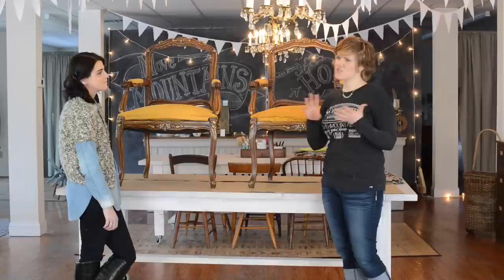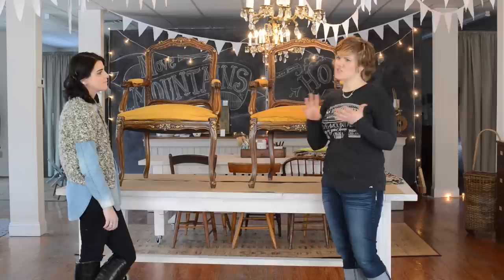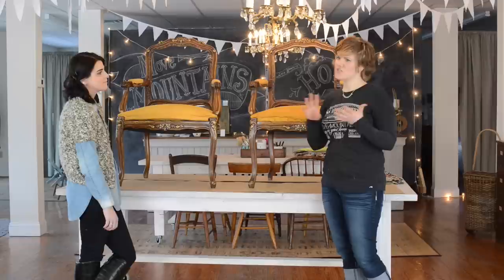reupholstering a French chair | part 2 | painting the chair frame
This video shows Kriste and I painting the chair frames.  This is pretty straight forward, so we show it in fast motion.  We're painting the frames in Miss Mustard Seed's Milk Paint Mora, a pale green/blue neutral, with the bonding agent added to the paint.  It took two coats.  Up next - the distressing & waxing.